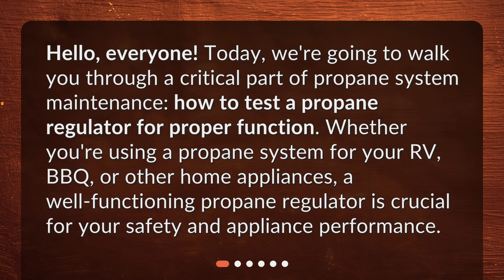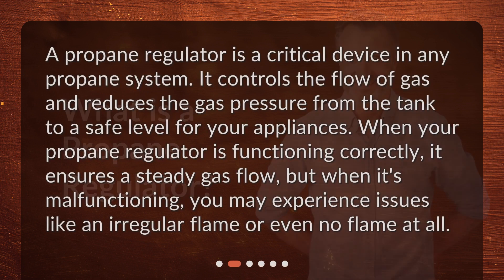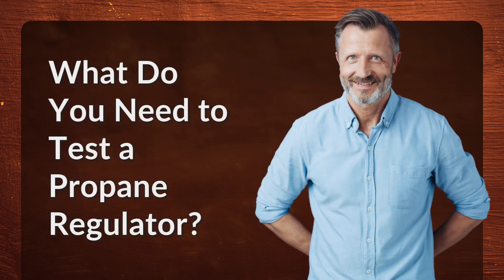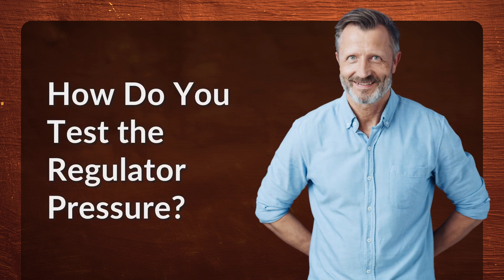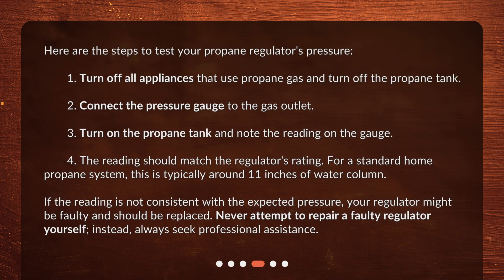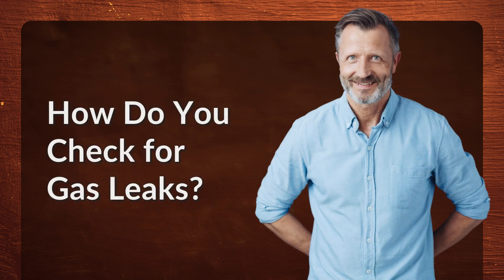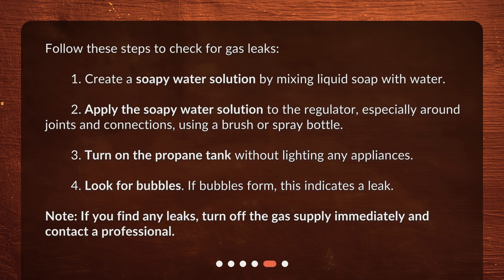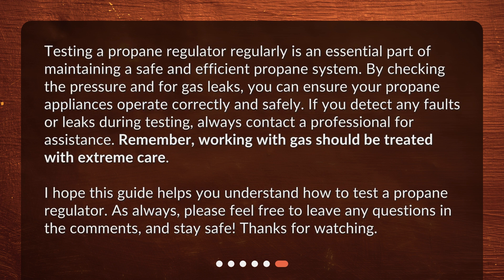Testing Propane Regulator Function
How do I test a propane regulator for proper function? • Learn how to test a propane regulator for proper function in this concise and informative video. A well-functioning propane regulator is essential for safety and appliance performance. Discover what a propane regulator is and why it's important, as well as the tools you'll need for testing. Follow step-by-step instructions to test the regulator's pressure and ensure it matches the expected rating. Don't compromise on safety - watch this video and ensure your propane system is in top condition!

00:00 • Testing Propane Regulator Function
00:25 • What is a Propane Regulator?
00:51 • What Do You Need to Test a Propane Regulator?
01:23 • How Do You Test the Regulator Pressure?
02:08 • How Do You Check for Gas Leaks?